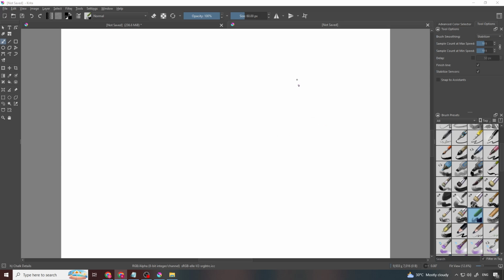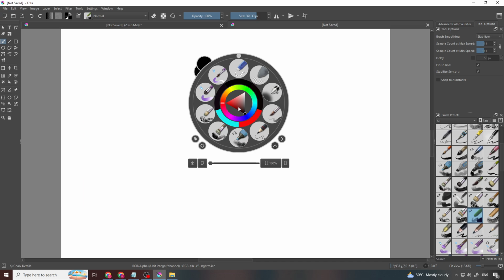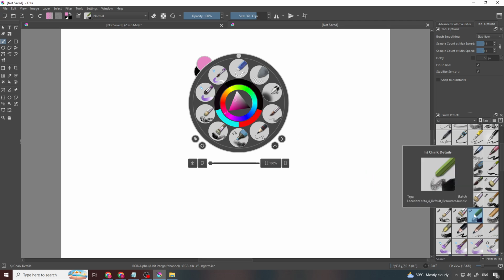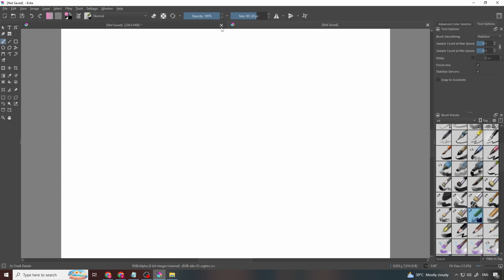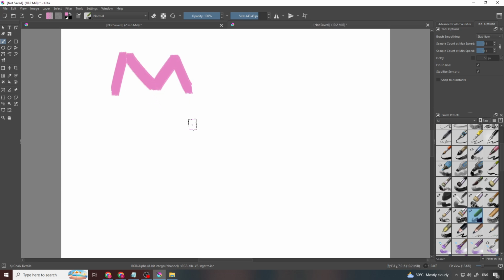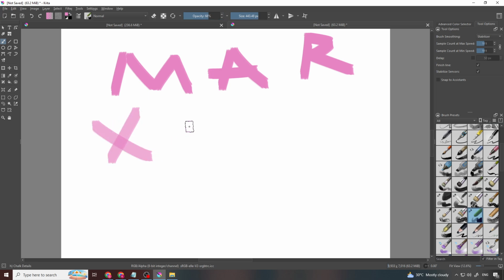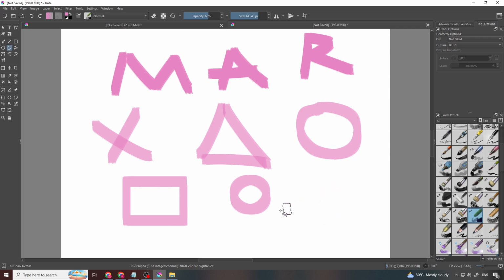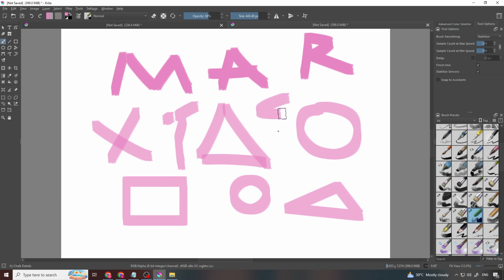How To Use Chalk Details In Krita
Learn how to **use Chalk Details in Krita** in this step-by-step tutorial. This guide shows you how to locate the Chalk Details brush preset, adjust the brush size and opacity, use pressure sensitivity for realistic chalk effects, and create textured sketches, shading, and grainy artwork in Krita.

Video Chapters
00:00 - How to Use Chalk Details in Krita
00:08 - Open the Brush Presets Docker
00:15 - Select the Chalk Details Brush
00:23 - Adjust the Brush Size
00:30 - Control Opacity for Better Results
00:37 - Use Pressure Sensitivity
00:46 - Create Chalk Texture Effects
00:55 - Build Up Strokes Gradually